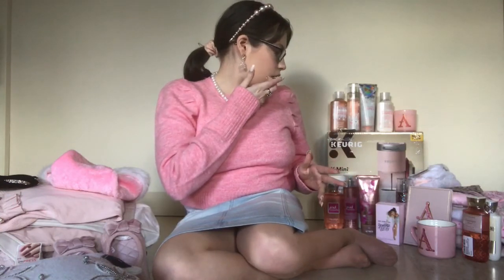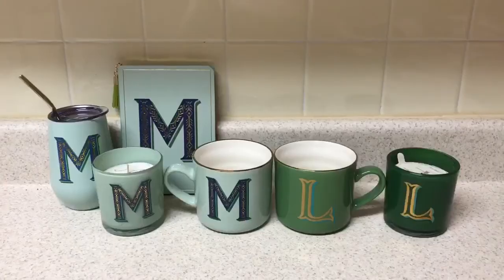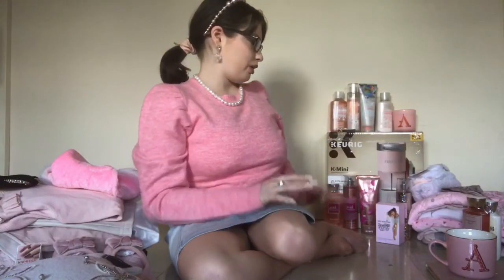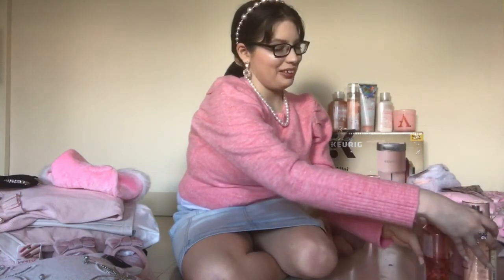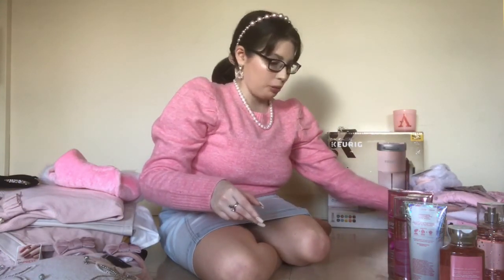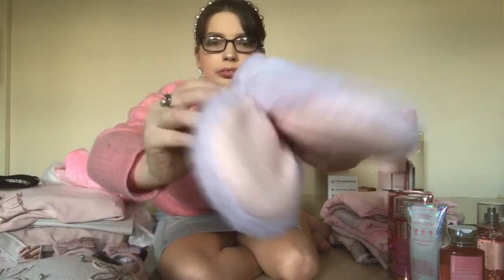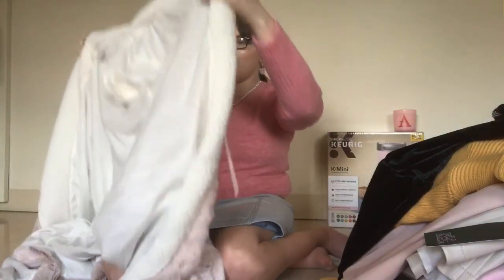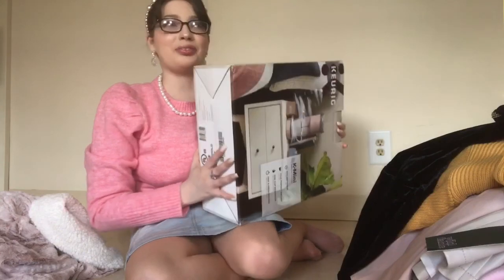🎀🎄What I Got For Christmas 2020 || Beauty, Fashion, & LifeStyle🎄🎀 Alyssa Marie De Meo